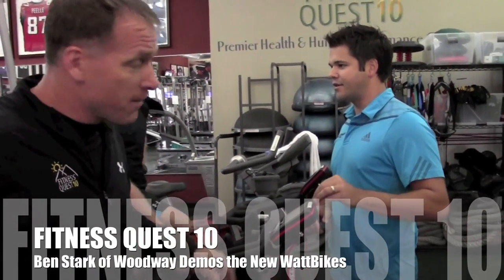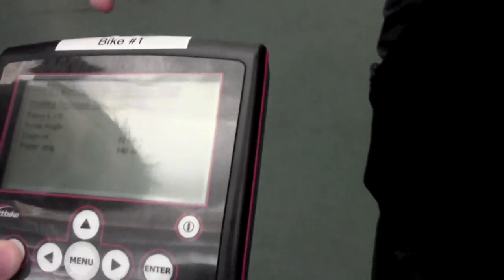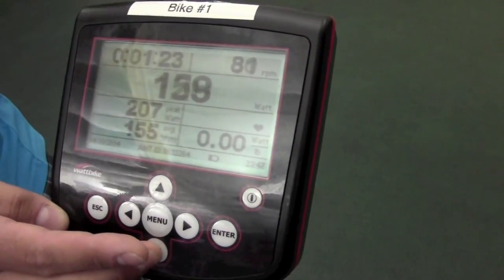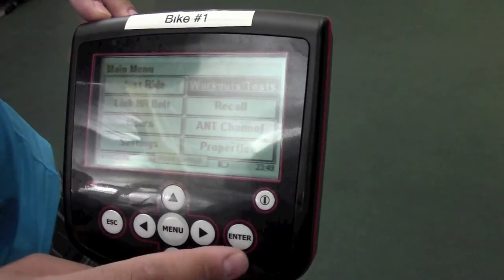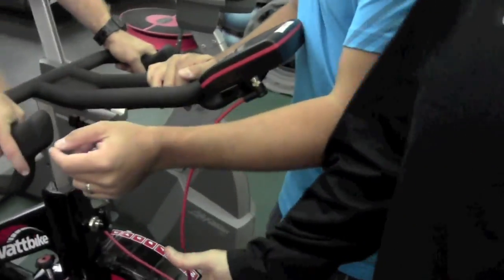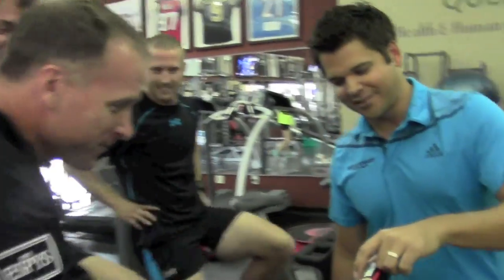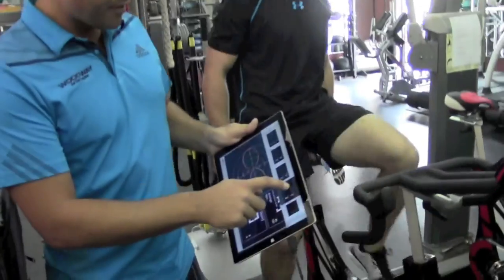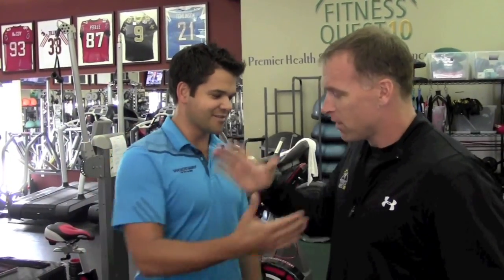Ben Stark with Woodway Demos the New WattBikes at Fitness Quest 10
We love introducing new tools to the Fitness Quest 10 family. Thank you Ben Stark from Woodway for coming over and doing a thorough demonstration of what our new WattBikes are capable of. These things are beasts. We've had them bout a month and clients are loving them.